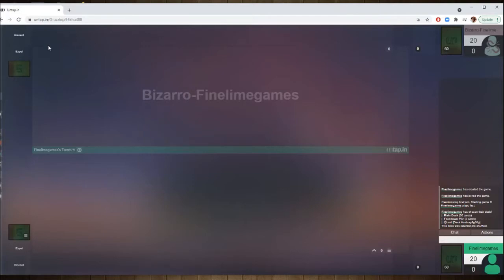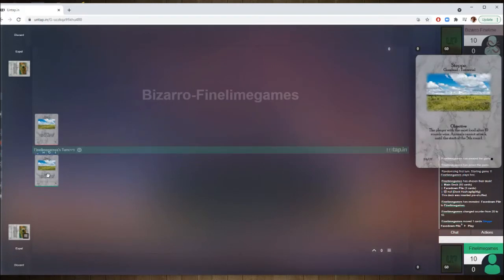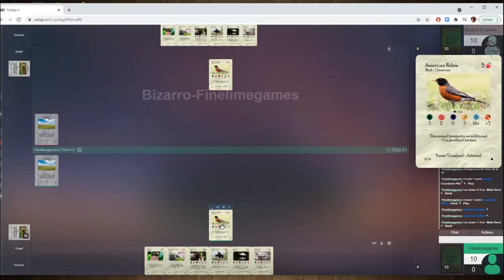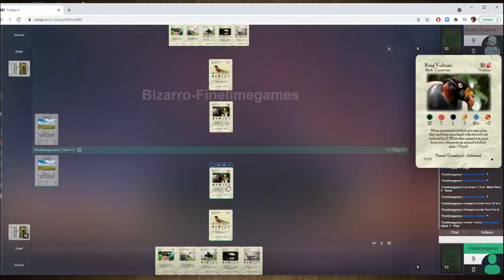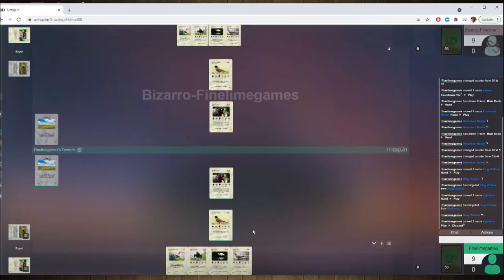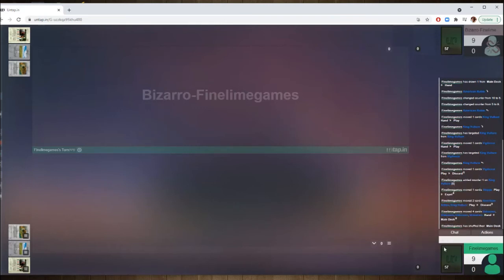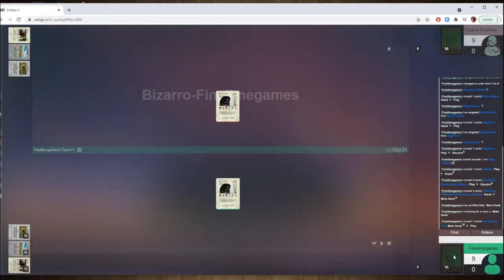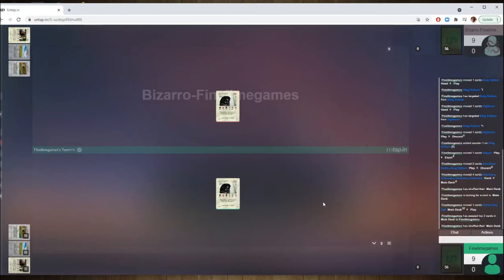Kingdom Animalia TCG - How to play on Untap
If you're interested in purchasing either of the two player starter sets, check them out on The Game Crafter!

If you're interested in playing Kingdom Animalia on Untap, check out the instructions in the discord!